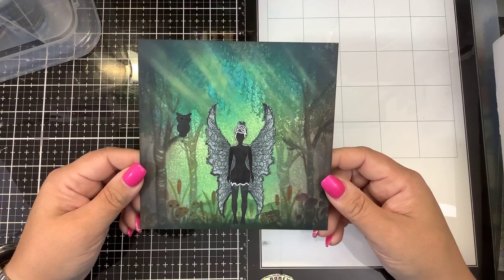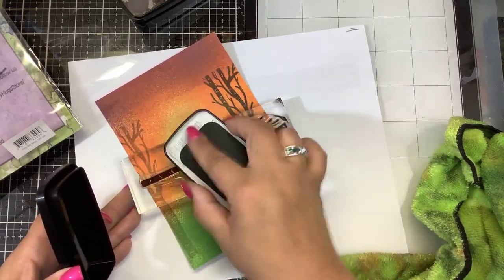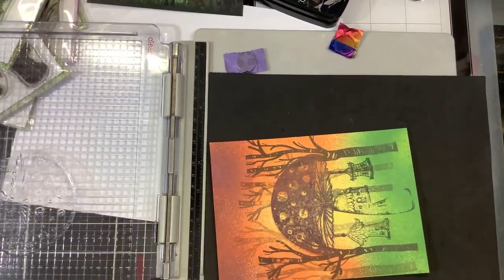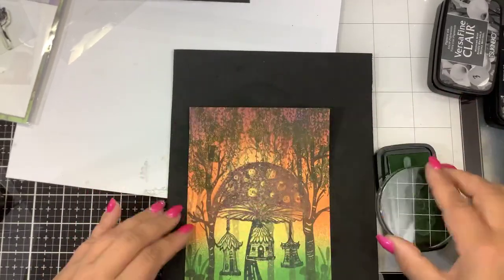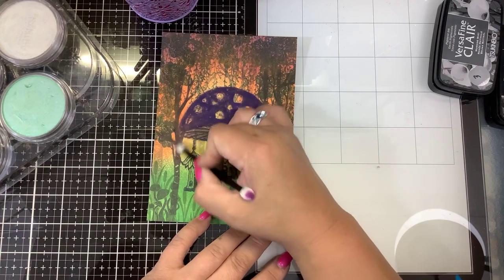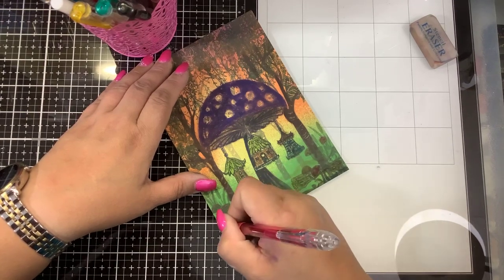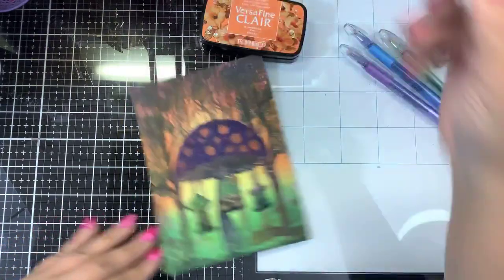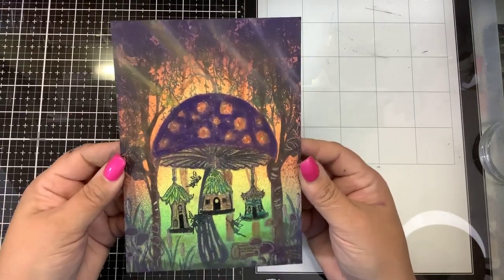Fairy Stamper: Fairy StamperCondo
You can follow me at: NancyStamps on YouTube or NancyStamps15 on Facebook & Instagram.